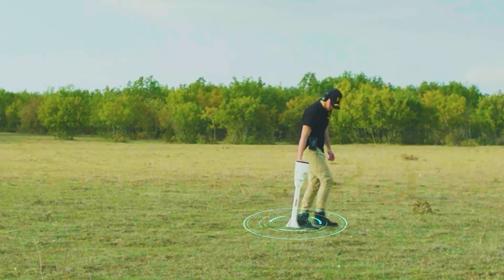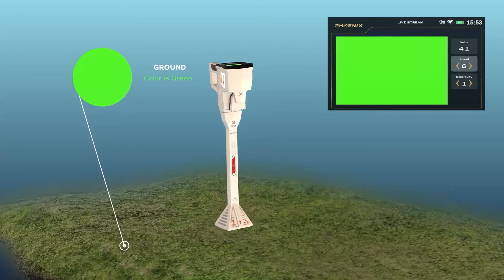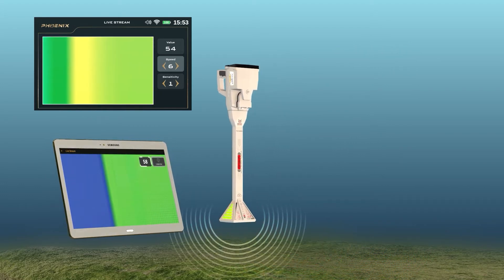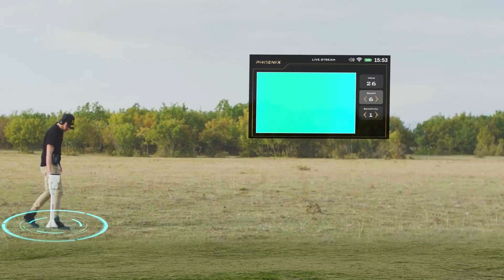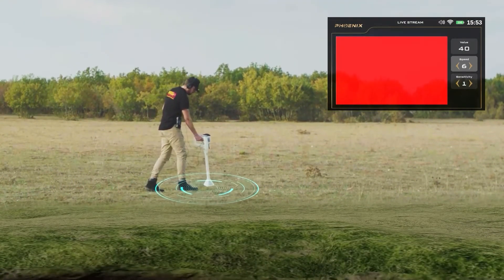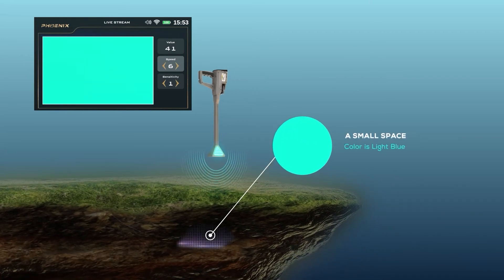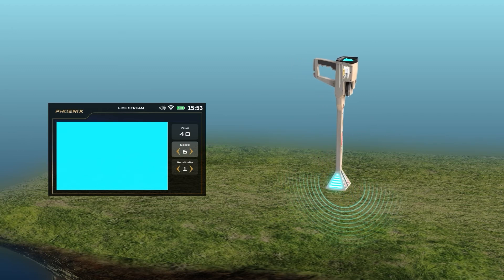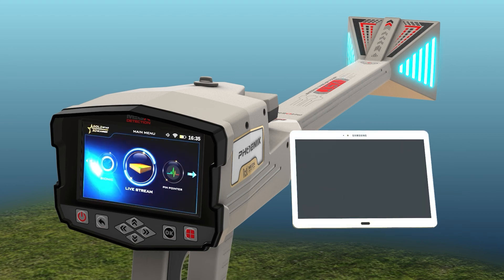Phoenix 3D Ground Scanner -Training Video | 3 - Live Stream System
Mega Detection company provides, via Phoenix 3D ground scanner, an effective professional device with 3 search systems suitable for professional prospectors and treasure hunters looking for antiquities and gold treasures.

This video explain how to use Live Stream system in details including how to install and adjust settings.

For easy access to different parts of video click on timestamps below or in progress bar on specific chapter.

Video Sections :
0:00     Introduction
2:18     Device Installation
3:22     System Settings
3:57     How to Use